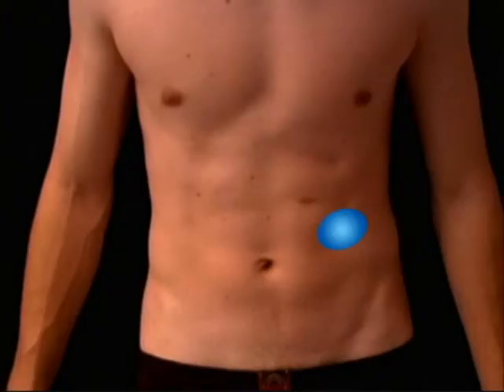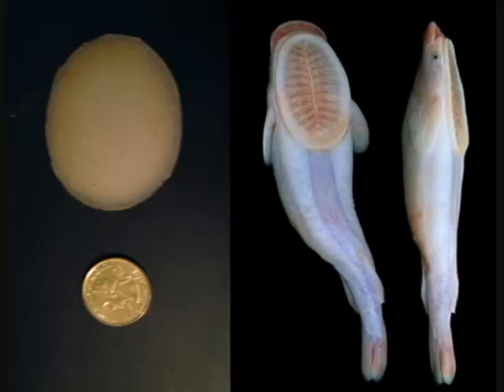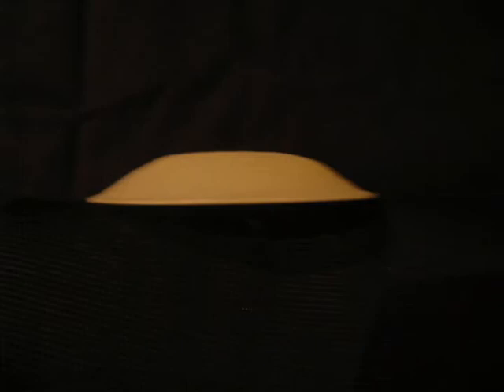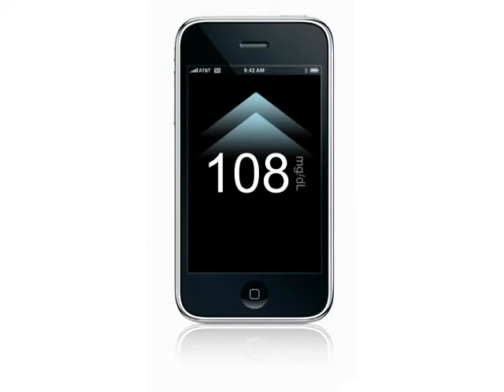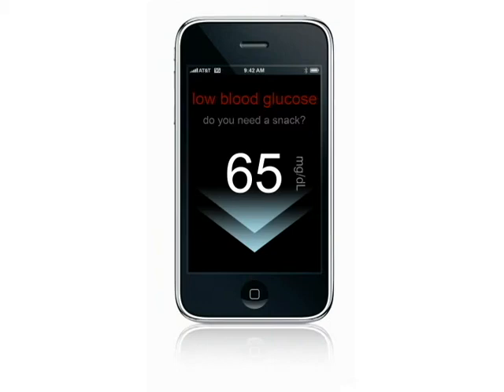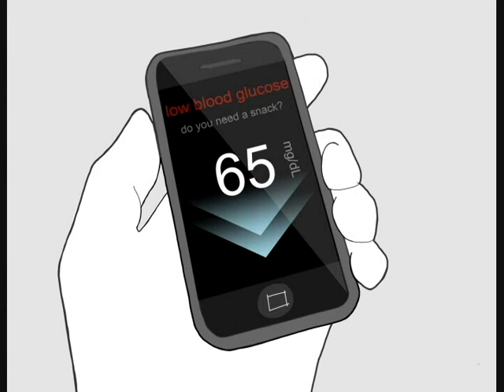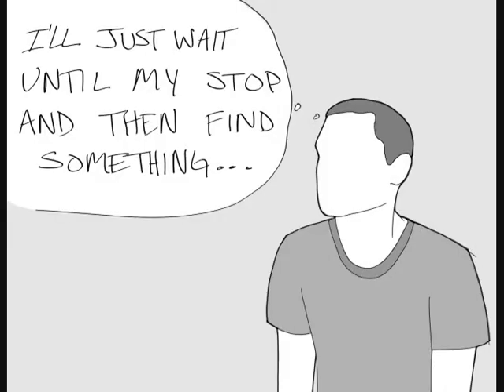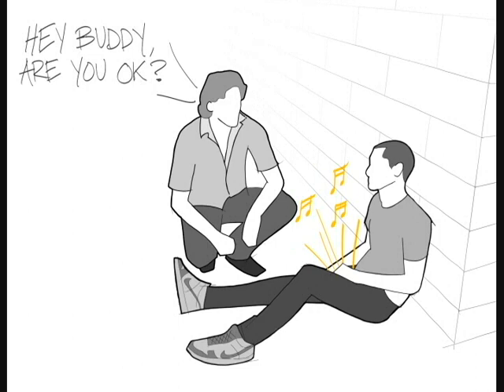Remora Continuous Glucose Monitoring System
A Continuous Glucose Monitoring System that utilizes the iPhone. Developed by Troy Kyle, an industrial design student from the Massachusetts College of Art + Design. This is a video submission for the 2009 DiabetesMine Design Challenge.